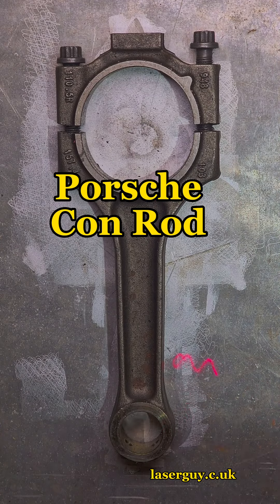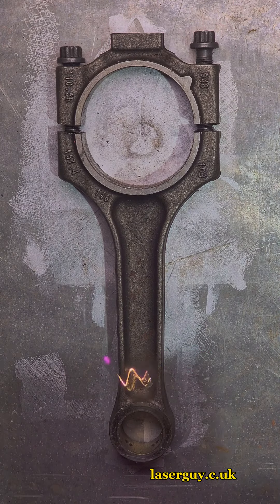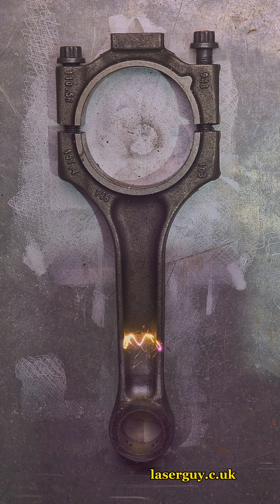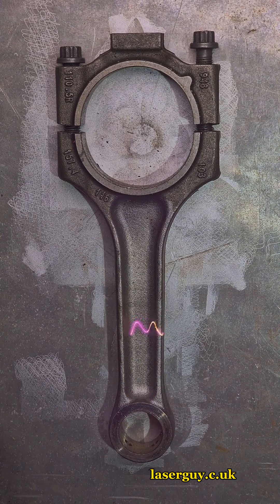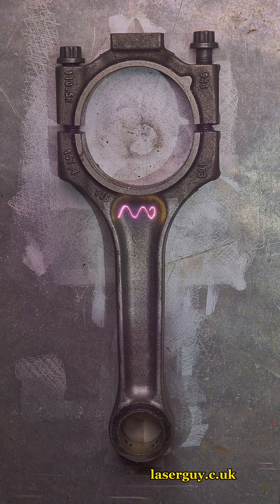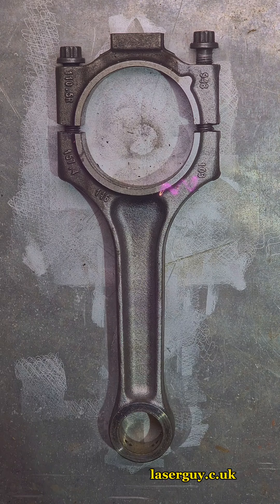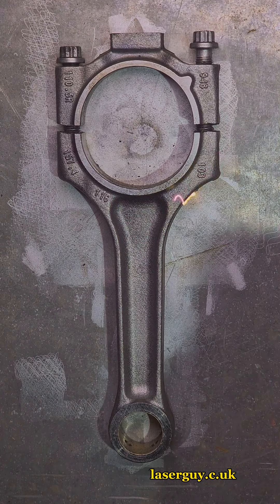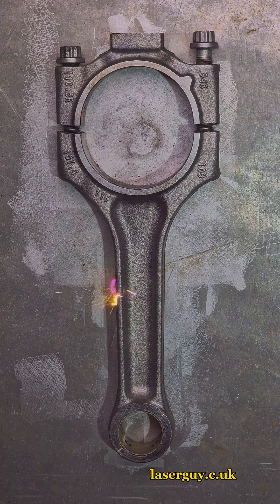Porsche Conrod get laser cleaned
All you petrol heads understand this, there is something about a conrod that is magical.

Going to be doing a entire engine soon which I'm so looking forward to.